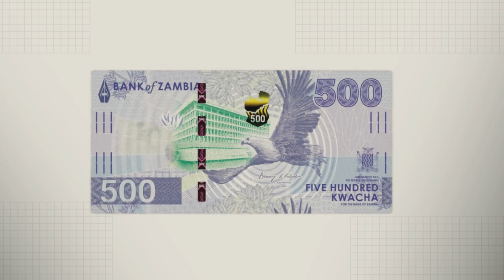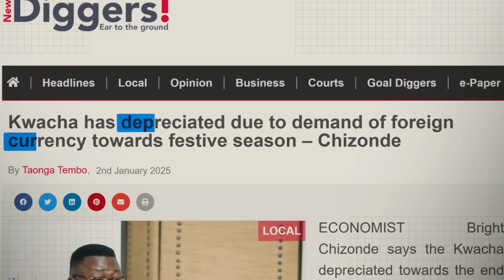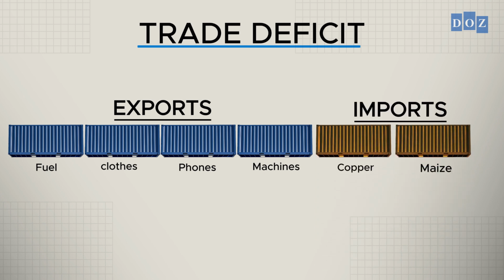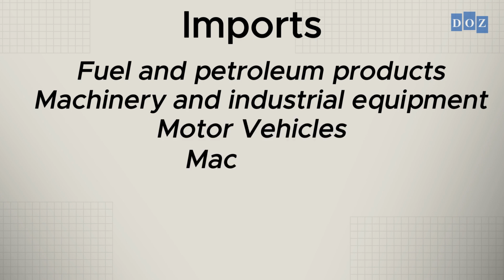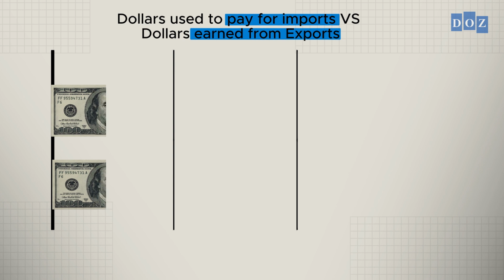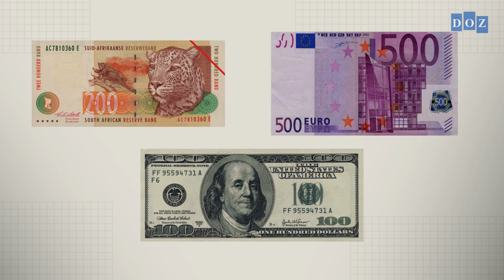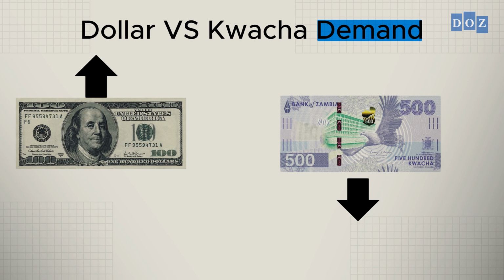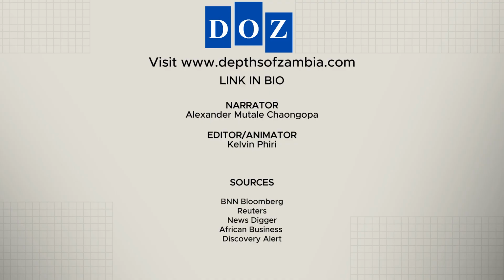How Zambia's Trade Deficits Depreciate The Kwacha.